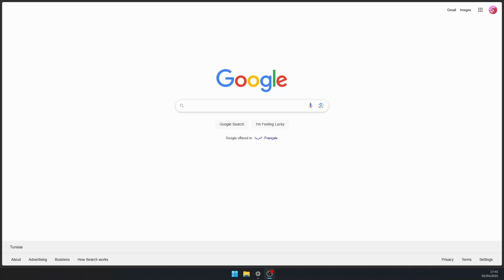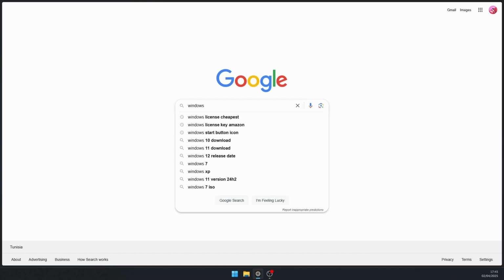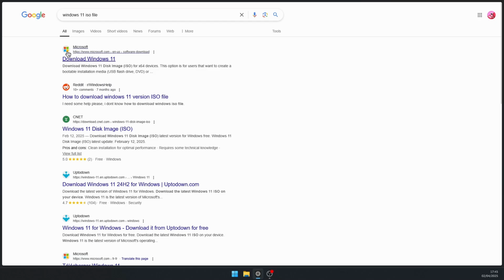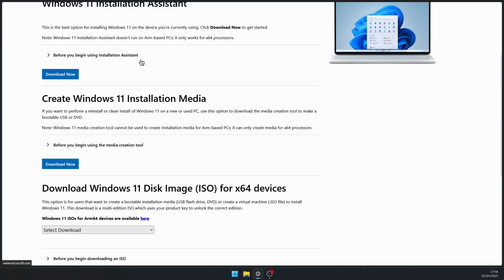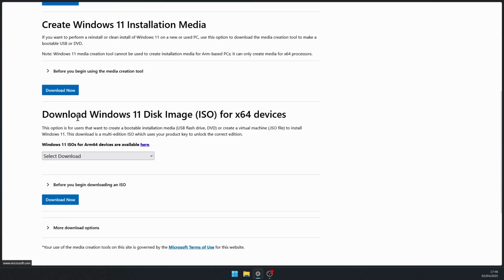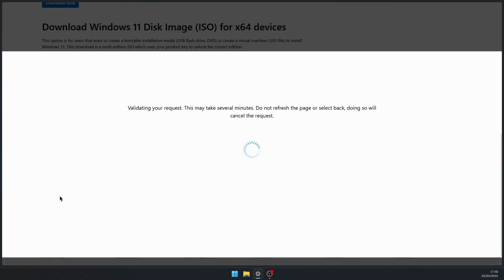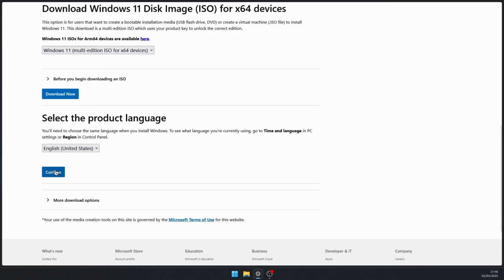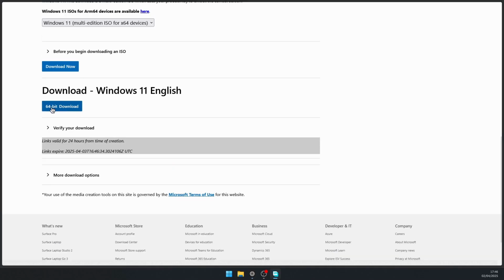How to Download Windows 11 ISO File - Full Guide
In this step-by-step tutorial, I’ll show you how to download the official Windows 11 ISO file directly from Microsoft. Whether you need it for a fresh installation, dual booting, or creating a bootable USB drive, this guide has you covered!

🔹 What You’ll Learn:
✔️ How to access the official Microsoft download page
✔️ Steps to select the right version of Windows 11
✔️ How to download the ISO file safely

Windows License Key